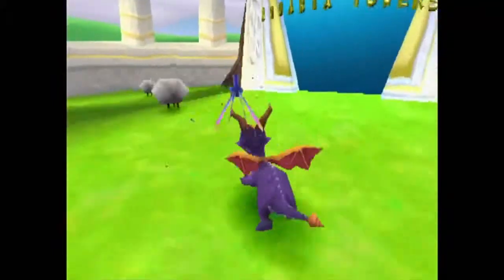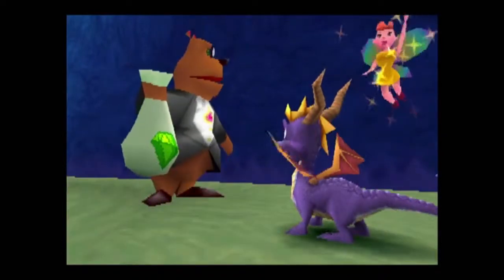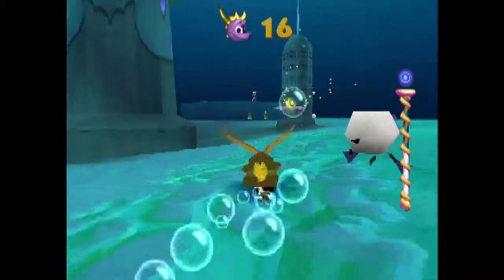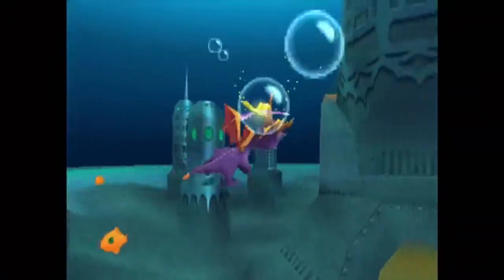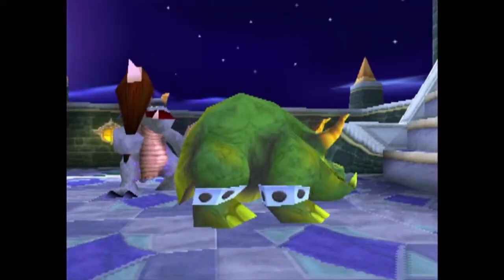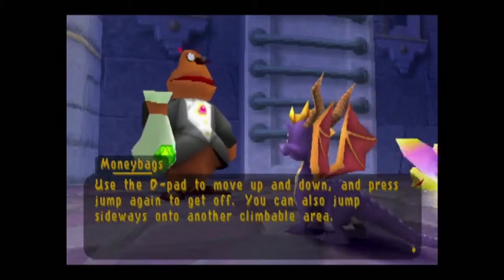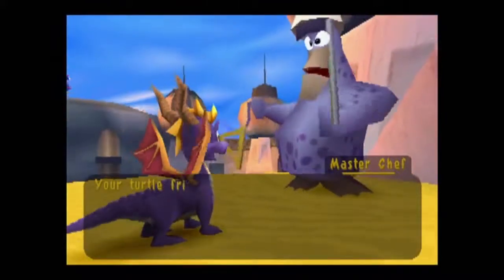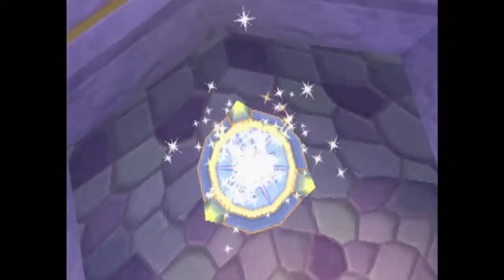Let's Play Spyro 2: Ripto's Rage w/ScrappyFan92 Part 4 - Wow The Bosses Are So Much Better